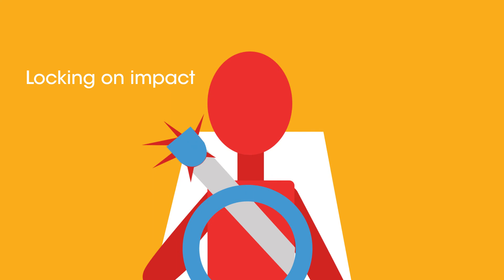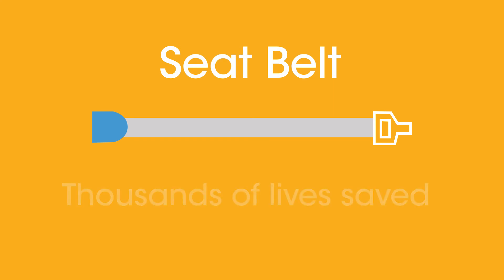Dangers Of Decelerating | Force & Motion | Physics | FuseSchool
Have you ever noticed that in a crash, cars seem to compress? This is actually a safety design feature... In this video we will be learning about deceleration, the dangers of large decelerations and the safety features we have to reduce these dangers.

Narration: Dale Bennett
Script: Will Lloyd (Sevenoaks School)